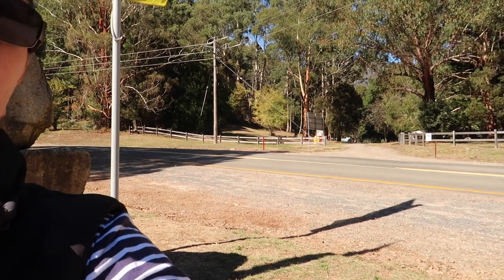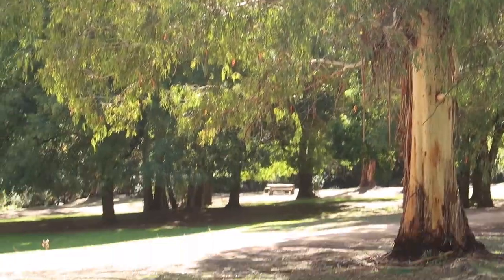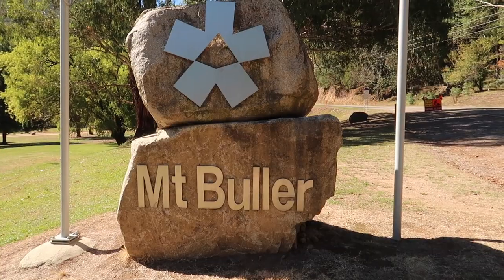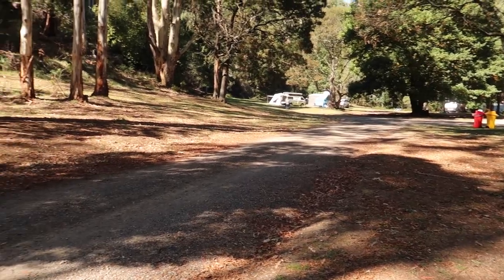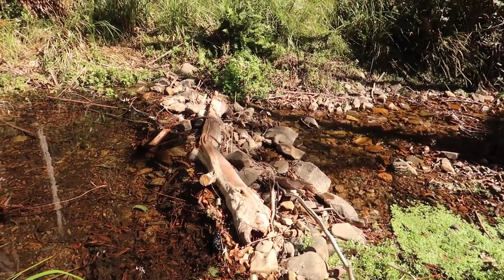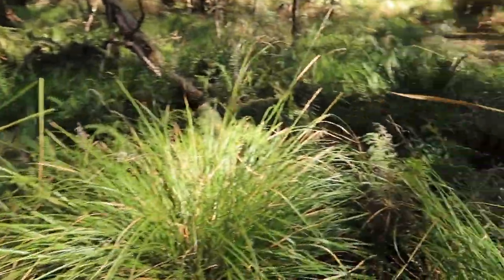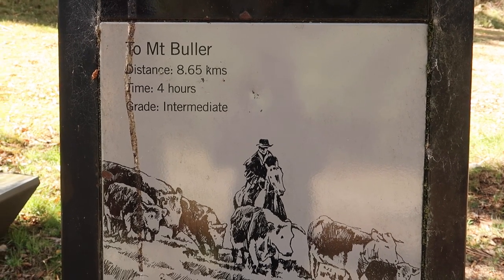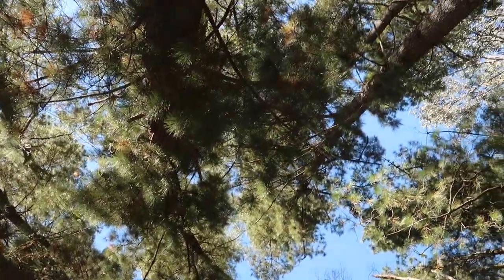Free Camp Sites Australia Episode 9 Mount Buller Victoria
Hi everyone. I hope you enjoy this episode. This is one of my favourite free spots. I have been here several times. Best time to go is in the warmer weather. We have also done the hike from the top of the mountain to the camp site. Took about 4 hours and 9Km. Was an easy hike, but did take a toll on the feet so wear good shoes. Enjoy!

____________________ Kombi Studios______________

G'day, my name is Narelle and I am from Melbourne Australia. I love travelling both solo and with my family. I also love reviewing new gadgets, places and products. I am proof, no matter how old you are, adventure is always exciting! I want to bring YouTube to the older generation.

___________________Special Offers!___________________